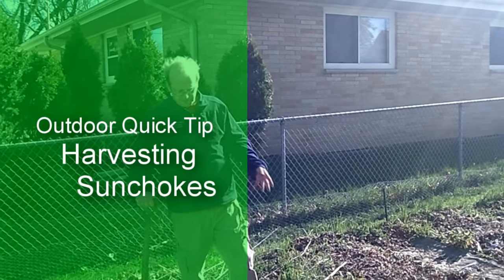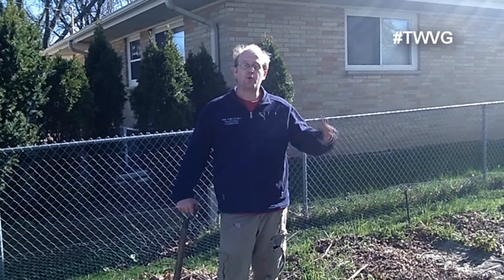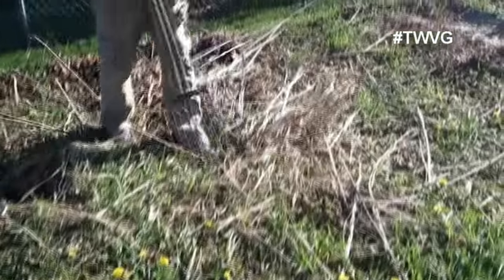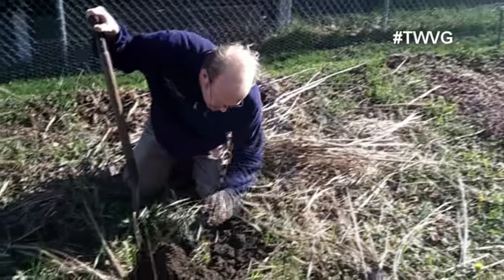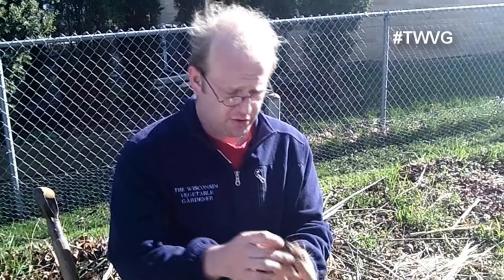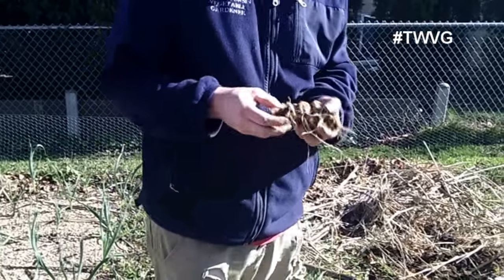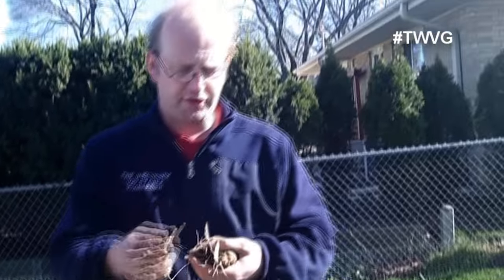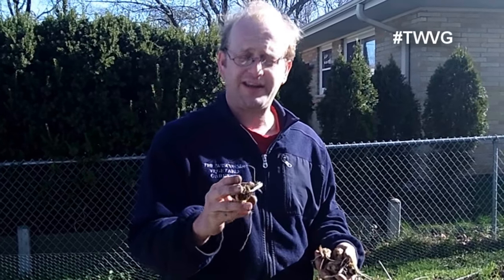Spring Time Jerusalem artichokes harvest -Quick Tip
Joey show that you can harvest Jerusalem artichokes in the spring and fall